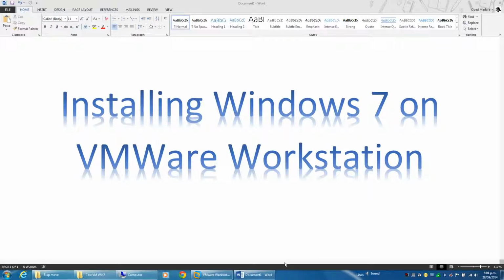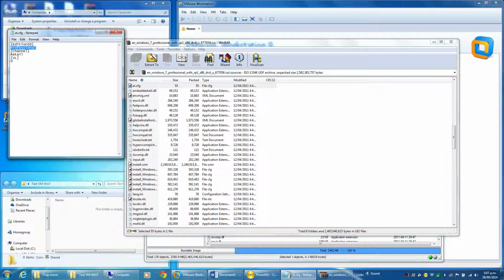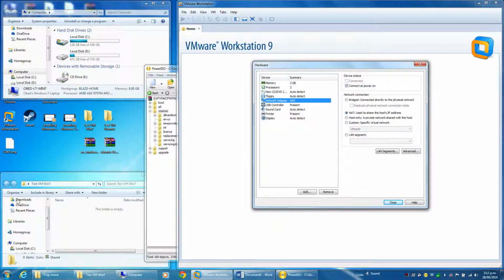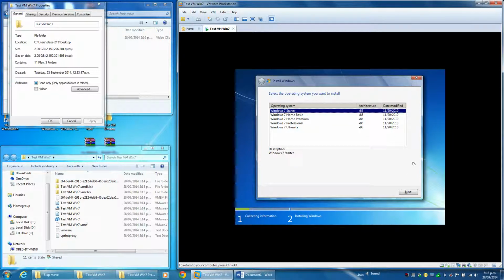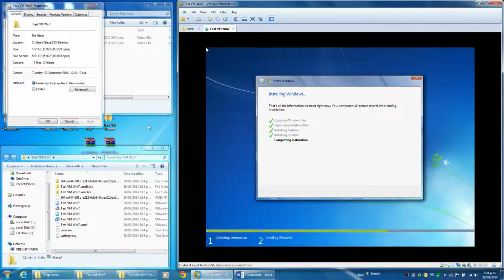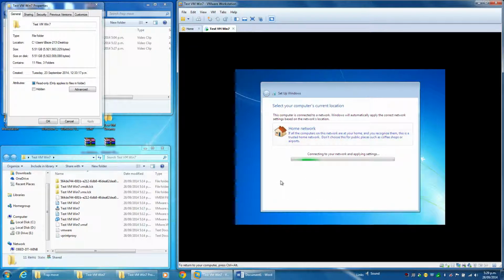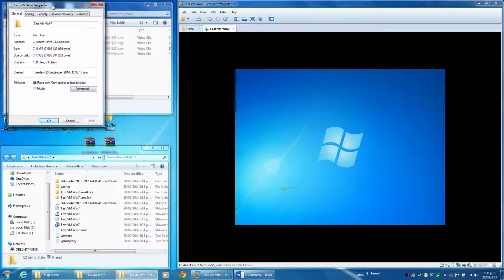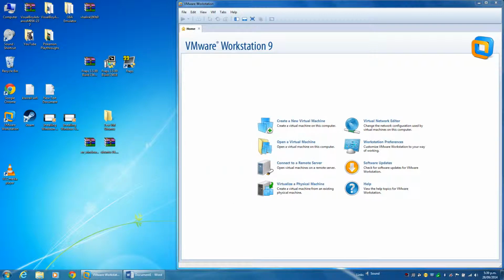Installing Windows 7 as a VM in VMware Workstation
Installing Windows 7 as a VM

This tutorial will guide you through the process of installing "Microsoft Windows 7" as a virtual machine on "VMWare Workstation". The setup of the OS is nearly the same as installing it on a physical machine.

For the VM installation, there are 4 steps for preparation:
1. Check space requirements on your HDD.
2. Have a version of VMWare Workstation.
3. Have a physical or an image file of the OS.
4. Install the VM (Virtual Machine) inside a folder for easier handling of the VM's temporary files.

Any questions, please ask below and I will get back to you as soon as possible.

This link shows the minimum hardware requirements for the versions of Windows 7

If you are an individual with an OS image that specifies the version of Windows in the name of the image file, then you can follow my method in the video which shows you how to delete a certain configuration file which enables the selection of the OS type during installation.